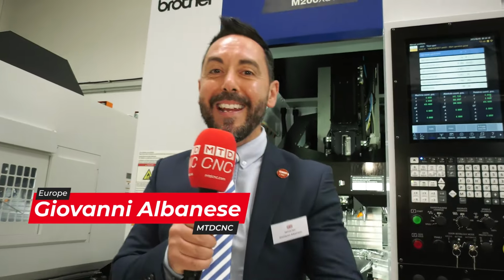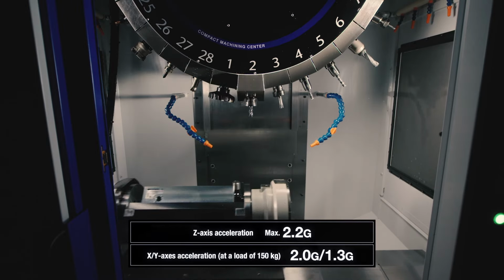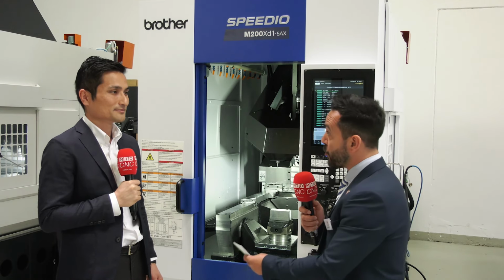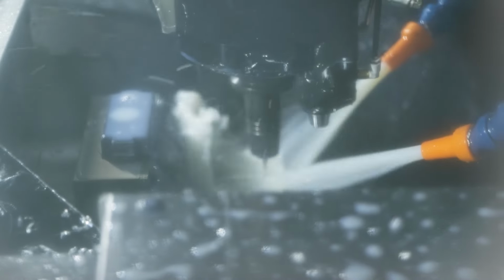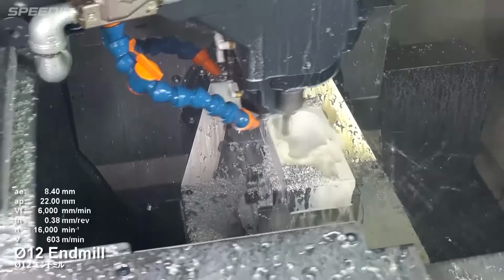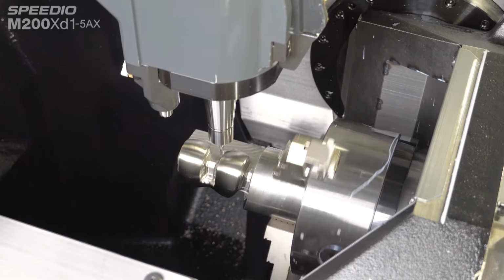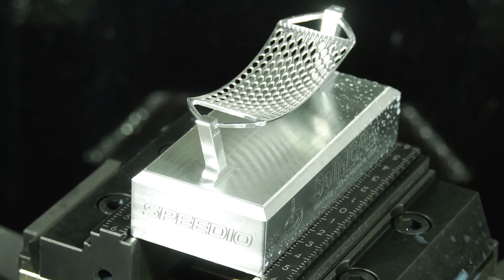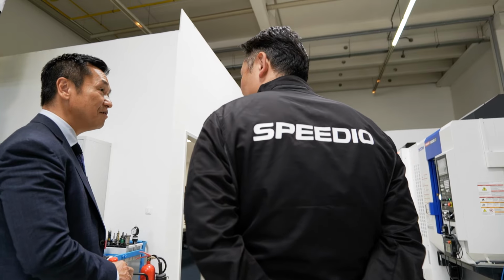With a tool change time of 0.6 seconds, the Brother SPEEDIO is designed for maximum productivity!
MTDCNC’s Giovanni Albanese is in Frankfurt for the Brother European Dealer meeting to learn about the benefits of using SPEEDIO. Masaya Nakayama from the Brother Technology Center in Frankfurt shares more on the impressive capabilities of the SPEEDIO range of machines, including maximized productivity through reduced tool change time and minimum downtime. Hear more from Masaya as he talks about the importance of spindle acceleration and tool change time as well as the latest SPEEDIO M200Xd1-5AX, a full simultaneous 5-axis machine with one-and-done capabilities within an impressively compact footprint!

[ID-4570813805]